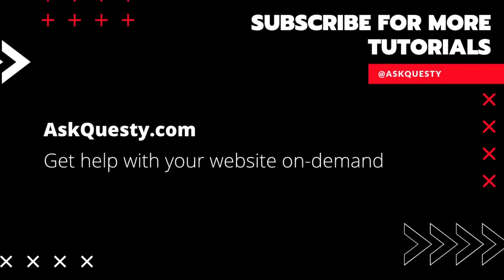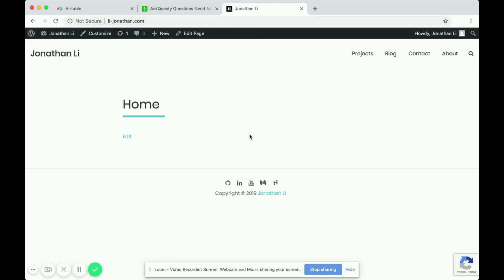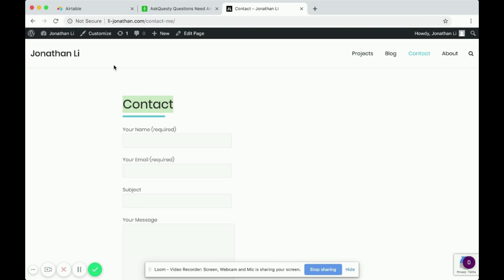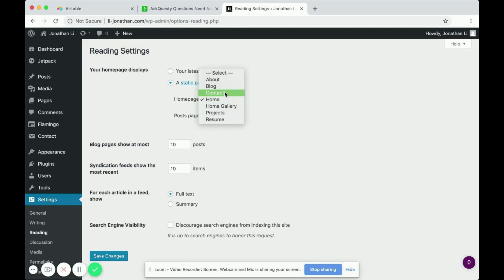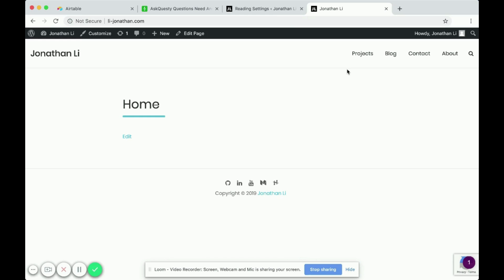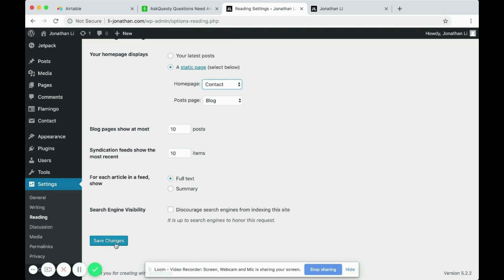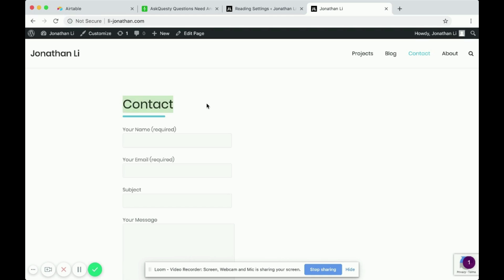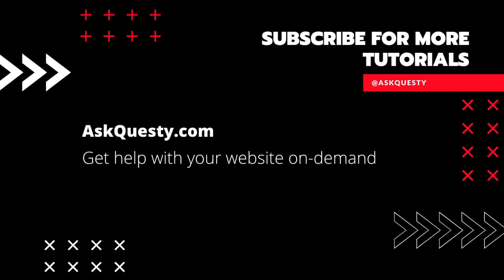How to Change the Default Home Page in WordPress | Wordpress Tutorial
This is a Wordpress tutorial on how to change the default home page in WordPress